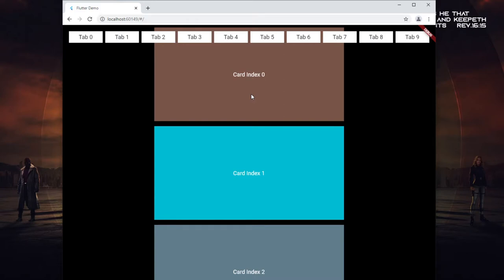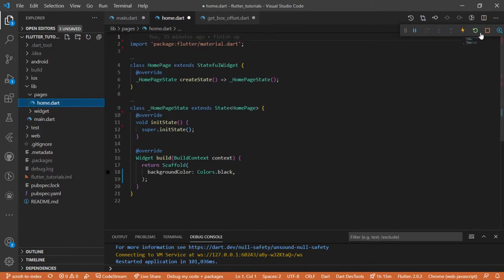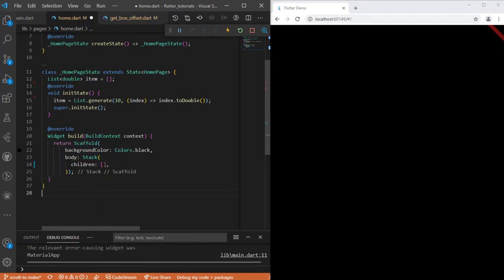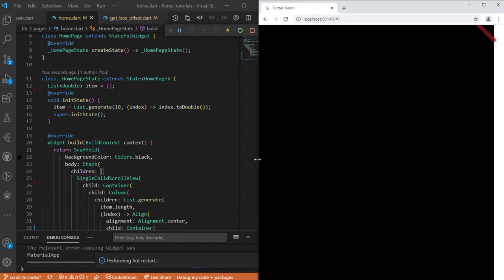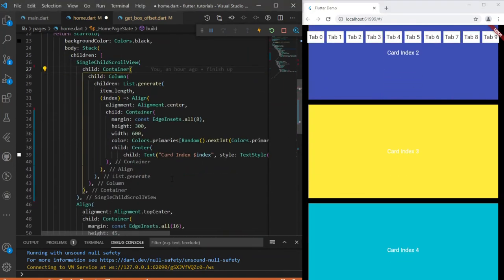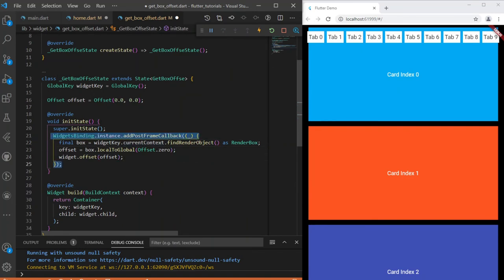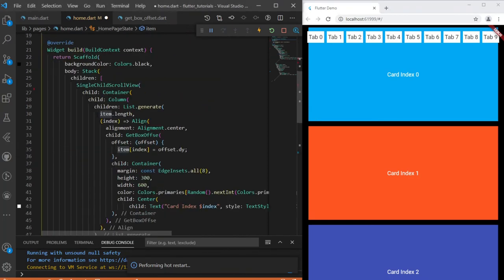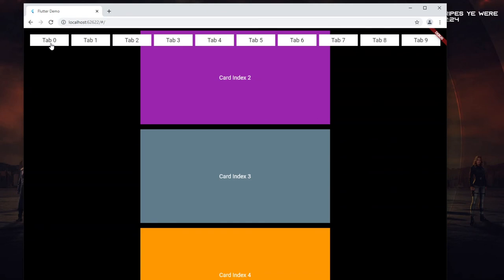Scroll To Index(Offset) Dynamically Using ScrollControllers; FLUTTER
In this 17min+ video tutorial, I'm going to explain & show you how to use scrollcontrollers to scroll to any index in a Scrollview.

Fork or Star💥 my repo